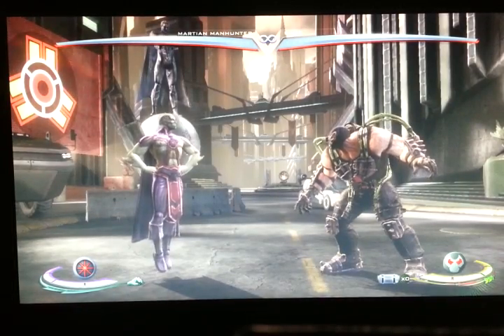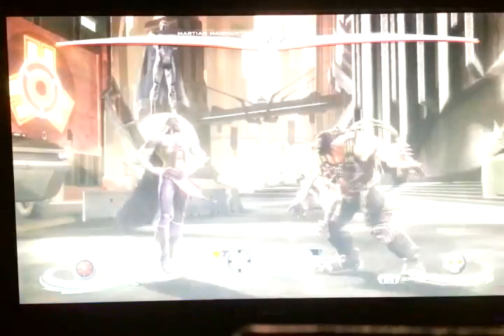Martian Manhunter - Push Blocking into Orbs